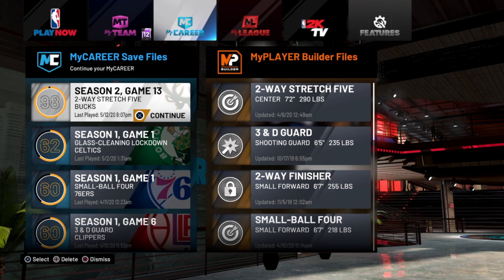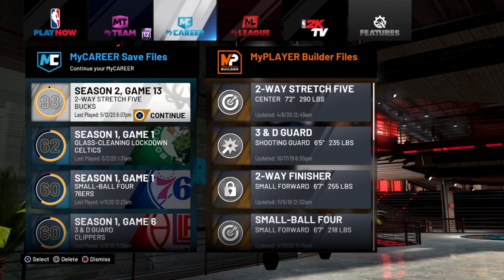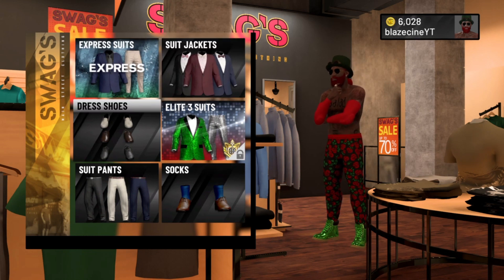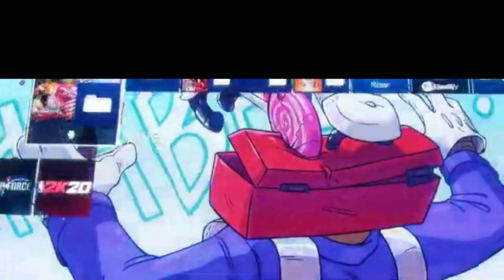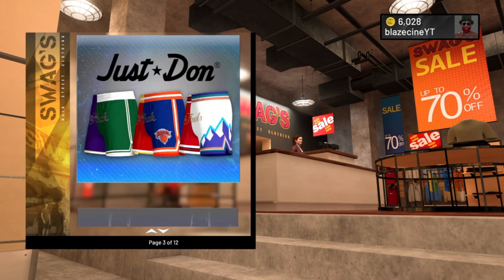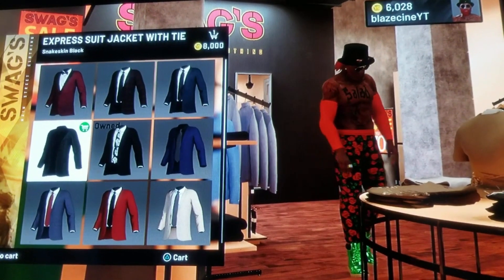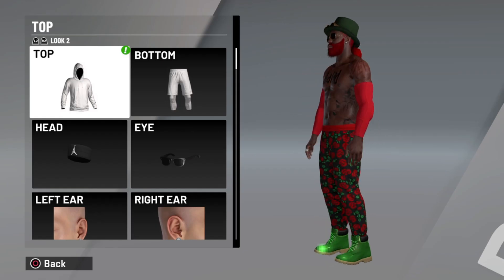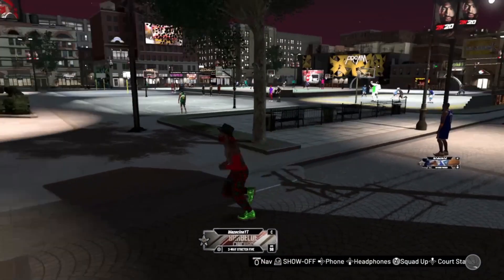*WORKING* NBA 2K20 Suit Glitch | [PS4 and XBOX ]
NBA 2K20 NEIGHBORHOOD WORKING SUIT GLITCH. WATCH VIDEO BEFORE ATTEMPTING OR YOU WILL MESS UP AND HAVE TO REDO IT!

ANYWAYS...!

You all showed a lot of love and support to my last handful of videos, and I appreciate that. If you want to see more content like this come to my channel, make sure to like, subscribe, and hit the notification bell so you know what I post a new upload. Make sure to tell your friends because we will be continuing the giveaway soon. It was delayed for quite some time, but NO... I DIDN'T FORGET ABOUT IT.

Rapid Tags: nba 2k20 glitch,nba 2k20 badge glitch,nba 2k20 vc glitch,2k20 badge glitch,nba 2k20,nba 2k20 vc glitch ps4,nba 2k20 badge glitch ps4,nba 2k20 glitches,nba 2k20 badge glitch xbox one,nba 2k20 badge glitch after patch,2k20 badge glitch ps4,nba 2k20 badge glitch xbox,2k20 badge glitch xbox one,2k20 vc glitch,nba 2k20 vc glitch xbox,nba 2k20 demigod glitch,vc glitch 2k20,nba 2k20,2k20,nba 2k20 best build,nba 2k20 best jumpshot,nba 2k20 myteam,nba 2k20 park,nba 2k20 badges,nba 2k20 mycareer,nba 2k20 vc,nba 2k20 mypark,nba 2k20 no money spent,best jumpshot nba 2k20,nba 2k20 best archetype,nba 2k,nba 2k20 best center build,nba 2k20 pc,best jumpshot 2k20,nba 2k20 vc fast,nba 2k20 legend,nba 2k20 glitch,legend 2k20,nba 2k20 gameplay,nba 2k20 tutorial,nba that was unexpected moments,top 10,ja morant,2k20,first take,playoffs,finals,of the year,higlights,cbs,mix,shaqtin a fool,kobe bryant,injury,derrick rose,interview,zion williamson,cbs sports,lbj,fs1,fs1 undisputed,skip and shannon,shannon sharpe,skip bayless,undisputed,fox sports 1,fox sports,sports,fox,top nba players in every position,top nba players 2020,top nba players,top nba players of all time,nba 2k,nba 2k20,2k,nba 2k19,nba 2k18,nba 2k17,nba 2k16,nba 2k mobile,nba 2k20 best build,nba 2k evolution,nba 2k mobile gameplay,nba 2k14,nba 2k11,nba 2k15,2k20,ronnie 2k,nba 2k 99,nba 2k20 best archetype,nba 2k20 park,espn nba 2k,nba 2k20 badges,nba 2k20 mypark,nba 2k games,nba 2k league,nba 2k20 gameplay,nba 2k - nba 2k19,nba 2k history,nba 2k17 best 2k,nba 2k mobile qjb,nba 2k20,how to rep up fast in nba 2k20,nba 2k20 best build,fastest rep method nba 2k20,nba 2k20 gameplay,nba 2k20 fastest way to rep up,2k20,nba 2k20 rep system,nba 2k20 rep method,nba 2k20 park,nba 2k20 best rep method,nba 2k20 vc glitch,become top rep nba 2k20,fast rep up method nba 2k20,nba 2k20 best jumpshot,nba 2k20 rep glitch,nba 2k20 my career,nba 2k20 badge glitch,nba 2k20,nba 2k20 best build,nba 2k20 best jumpshot,nba 2k20 suits,nba 2k20 vc glitch,nba 2k20 glitch,nba 2k20 badge glitch,nba 2k20 mascots,2k20,nba 2k20 elite 3,nba 2k20 glitches,nba 2k20 outfits,nba 2k20 suit glitch,nba 2k20 top rep,nba 2k20 park,nba 2k20 mycareer,nba 2k20 gameplay,best build nba 2k20,best outfits nba 2k20,suit glitch nba 2k20,nba 2k20 builds,nba 2k20 best outfits
5/12/2020
9:46 PM
This glitch deff doesn't work.
Hit Elite much?